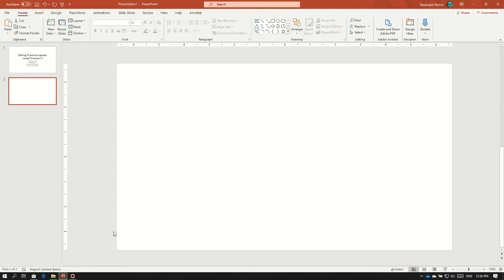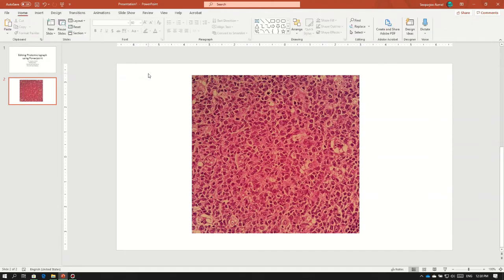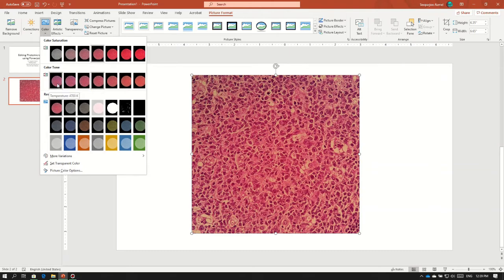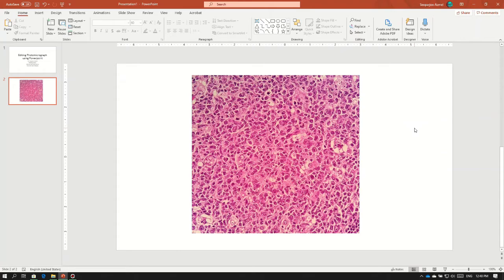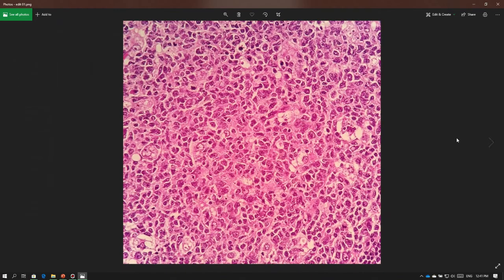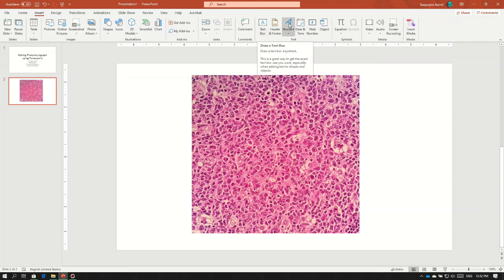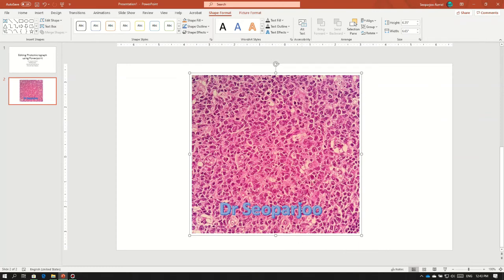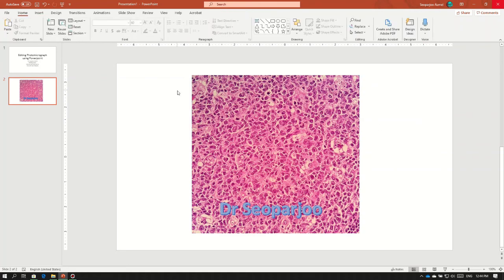Editing Photomicrograph using Microsoft Powerpoint (Office 365)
Explaining the method of simple photo editing using Microsoft Powerpoint (Office 365). You can use it for publication, sharing on social media and etc.